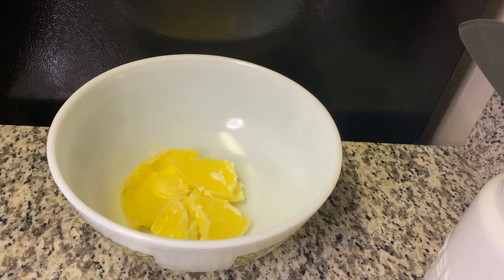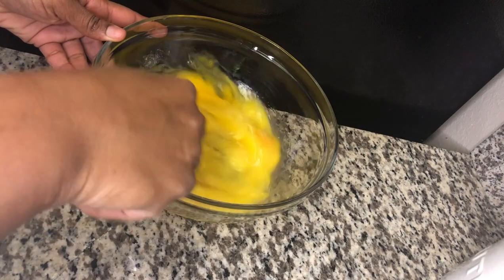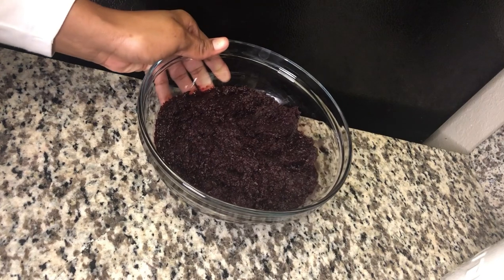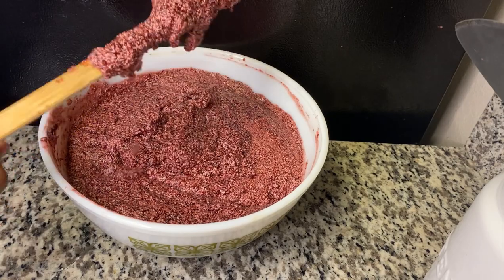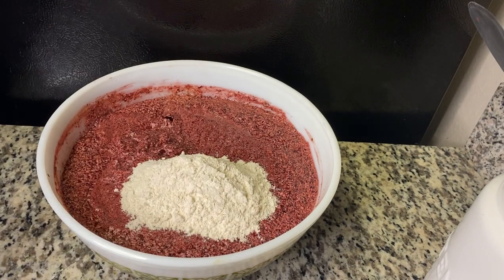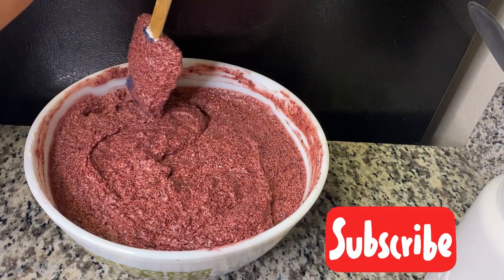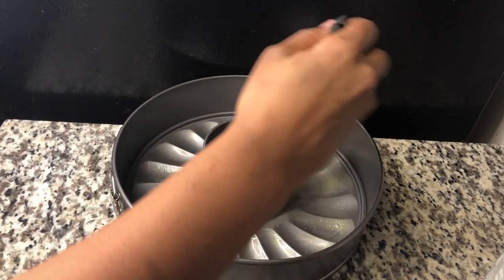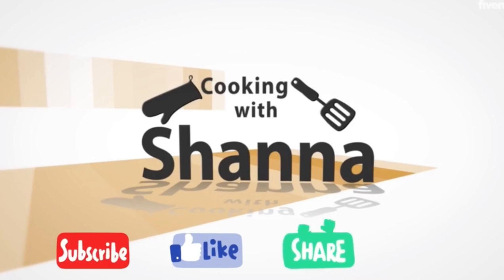How To Make Sorrel Fruit - Hibiscus Cake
Today we're learning how to make Shanna famous Sorrel Fruit Cake and now you're about to  learn Shanna's version :)

I hope you all enjoy this video as I will be giving you a detailed walk through.

Here's the recipe ⬇️

5 Medium eggs at room  temperature
8 oz unsalted butter at room temperature
1  3/4 Cups All purpose flour
2 Cup sorrel purée
1 1/2 cup sugar
1 cup fruit purée
1 tsp cinnamon
1/2 tsp mixed spice
1/2 tsp salt
2 tps baking powder
1 tbsp vanilla
1 tsp almond essence
3/4 cup white rum and red label wine
1 tsp lemon zest or lime juice